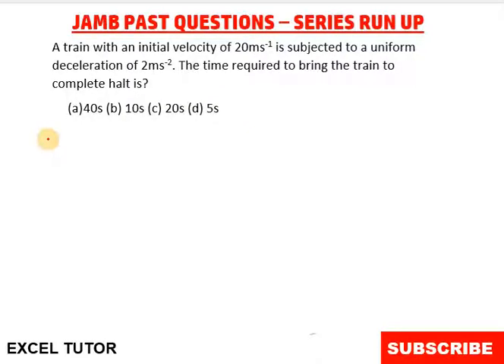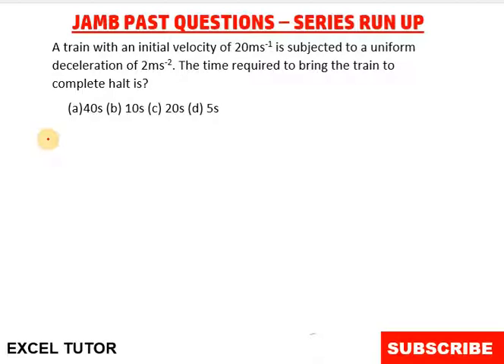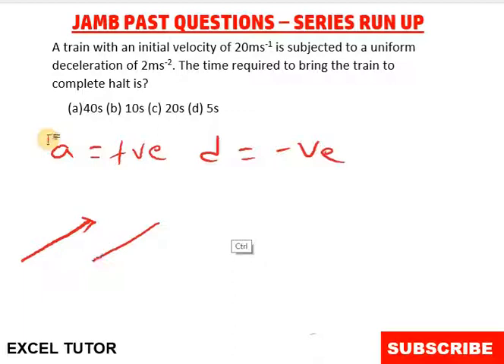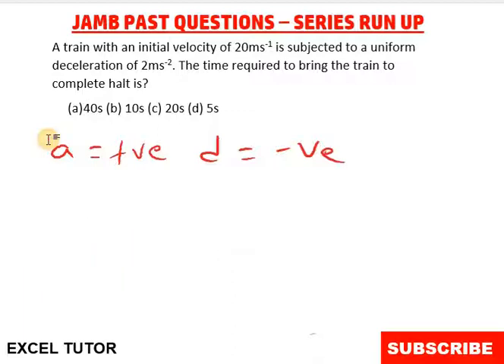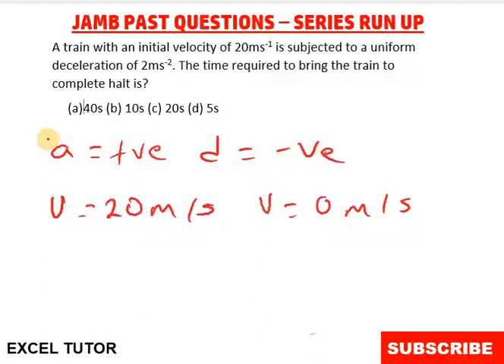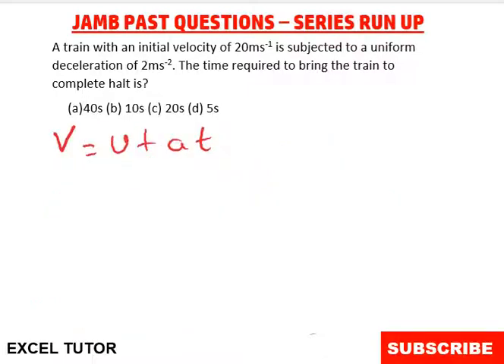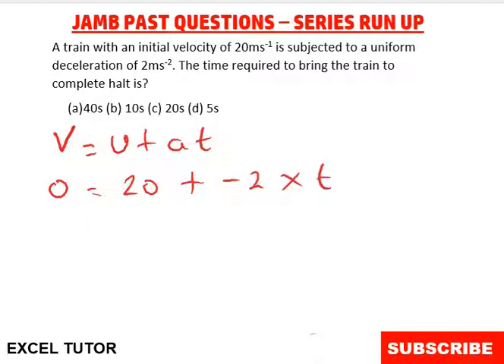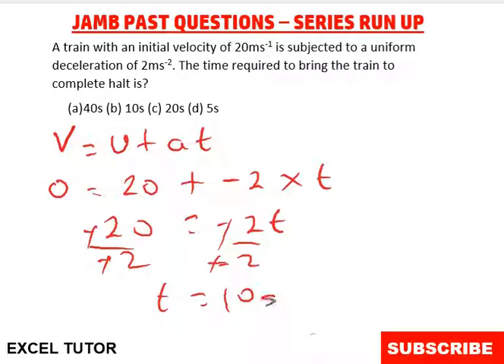JAMB Past Questions - on Motion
How to solve jamb questions on Motion!

Join us in solving some questions on motion.

Terms used are;

Velocity
Acceleration
Deceleration
time

Check out our next videos on Motion or drop your questions to be solved in the comment box.